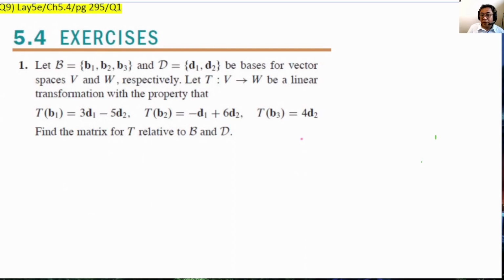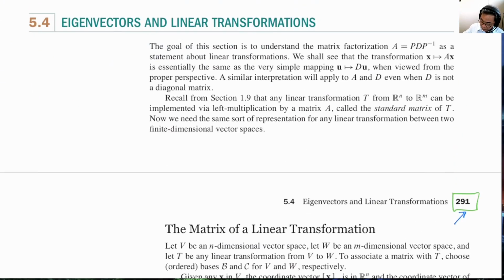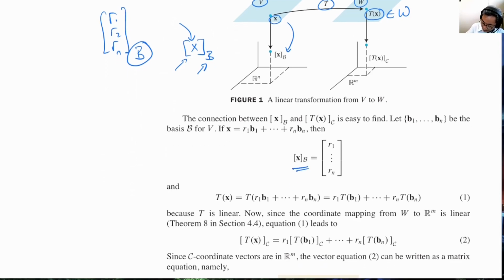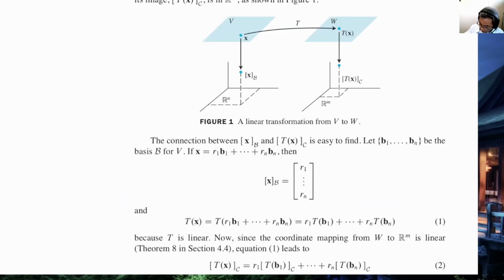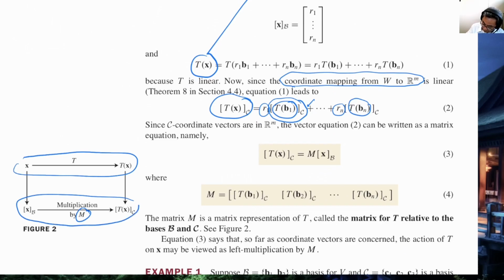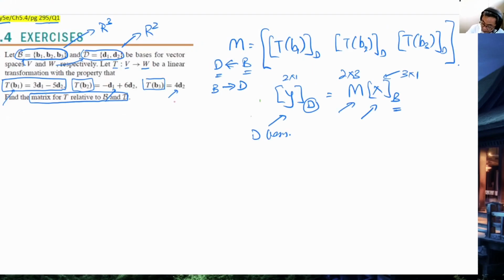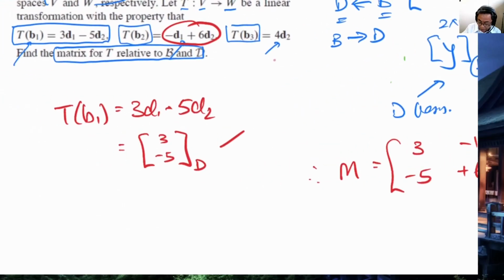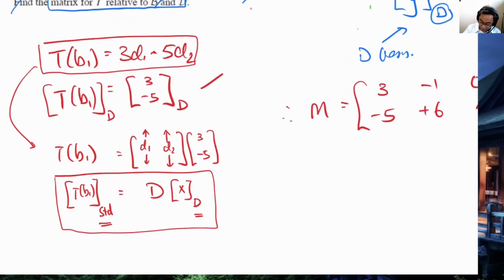Tut 8, Q9